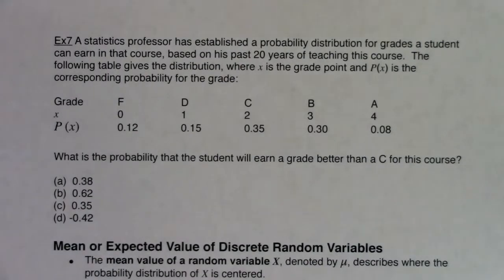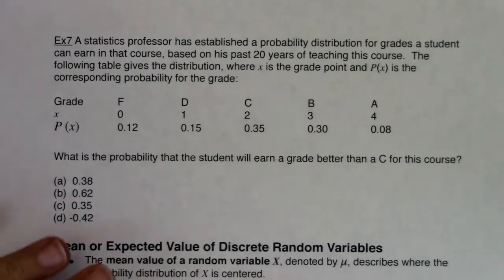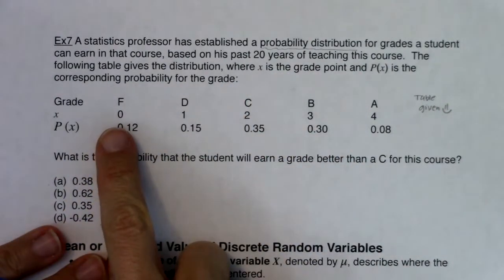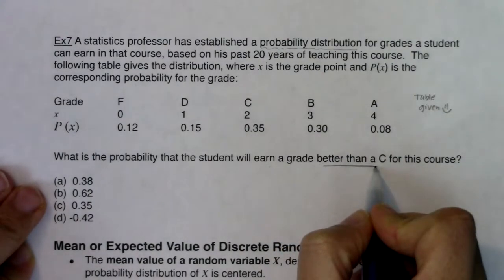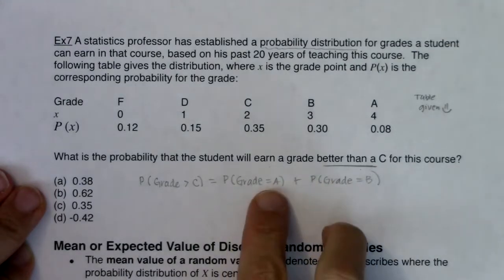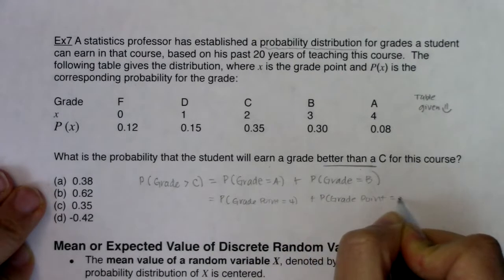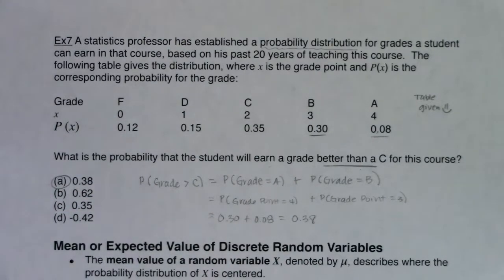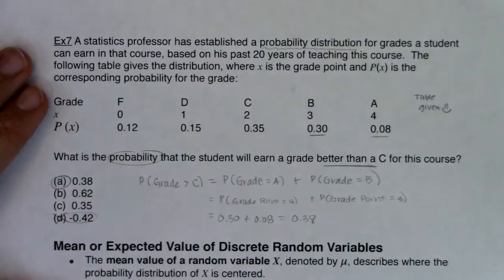Math 43 Chapter 4 Ex 7